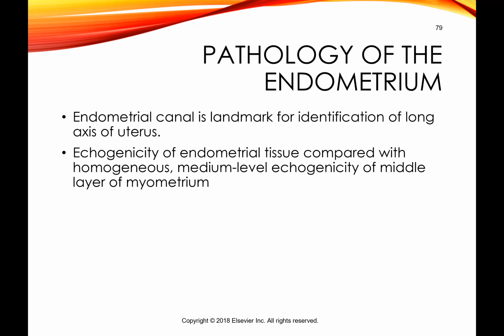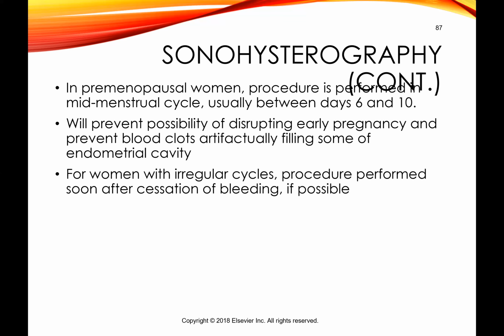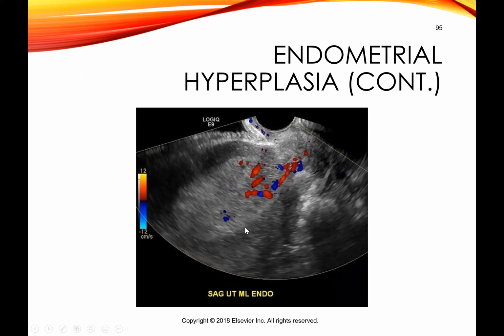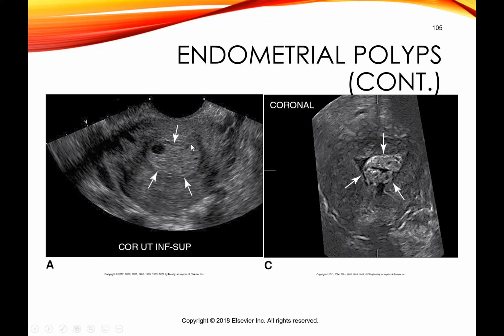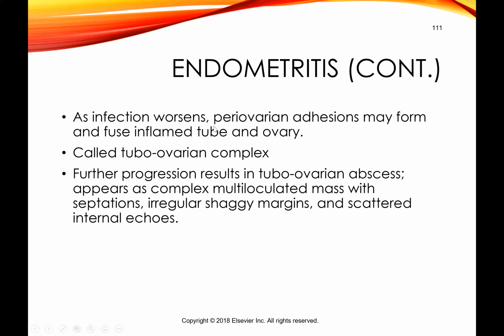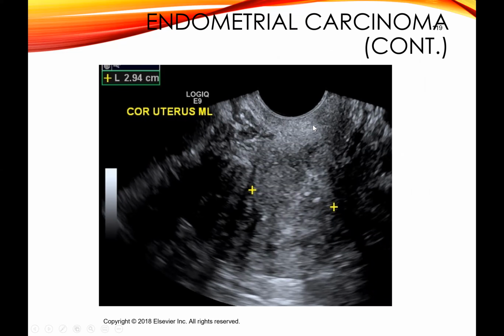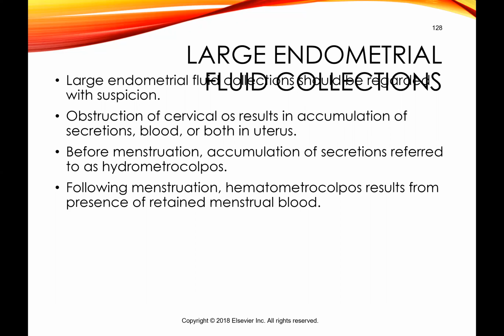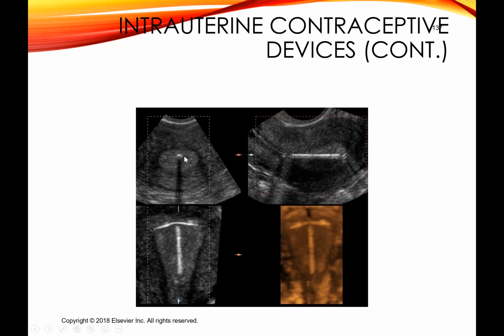Chapter 43- Part 2